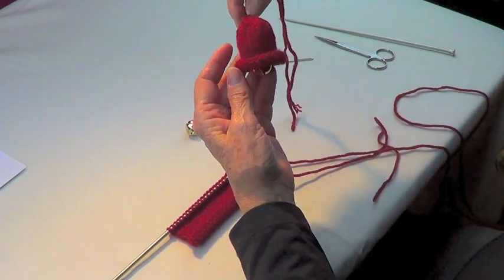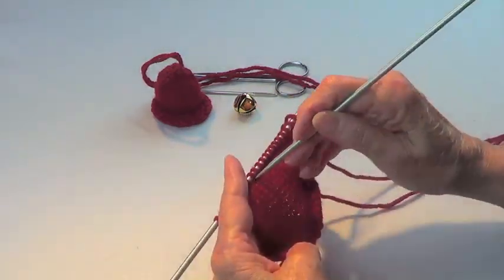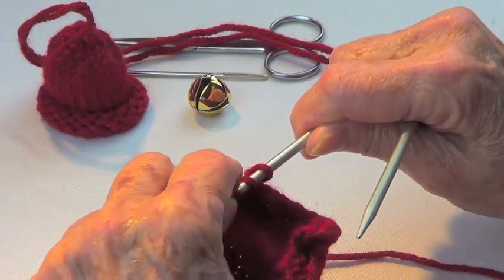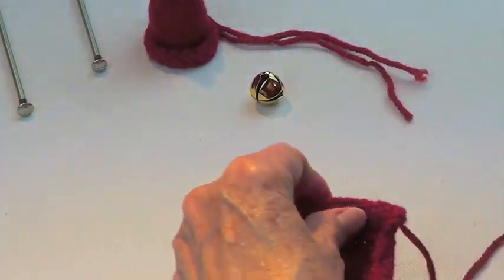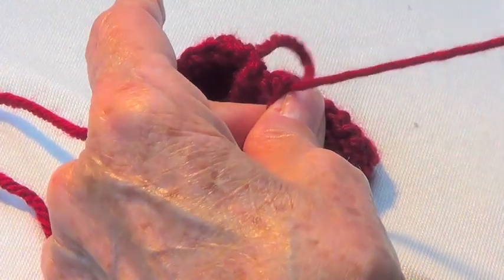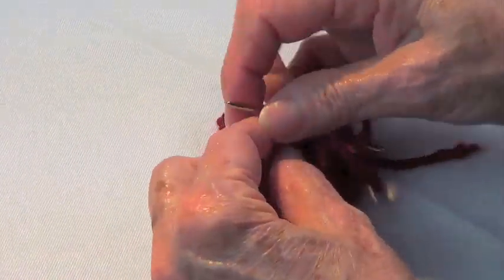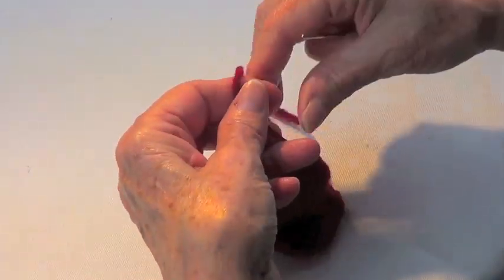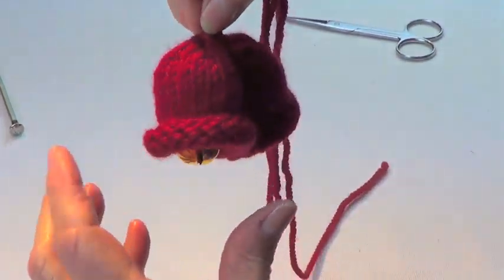Knitted Decorative Bells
Super easy to make Knitted Decorative Bells.
You can adjust the size is you want!